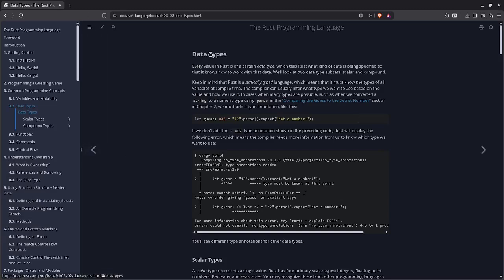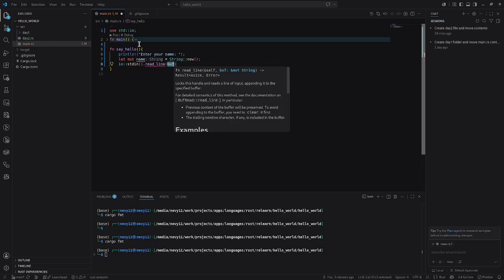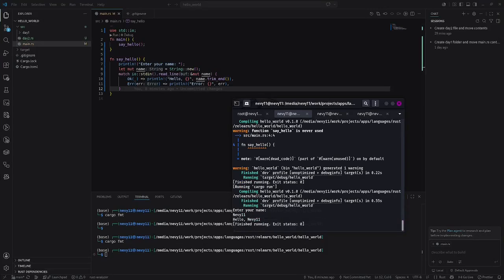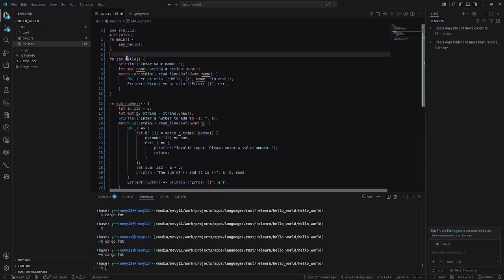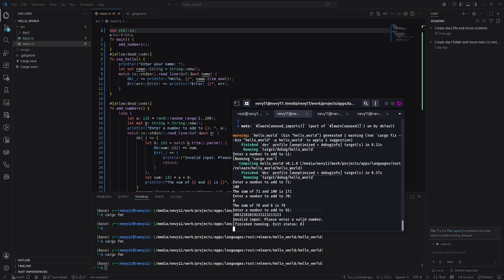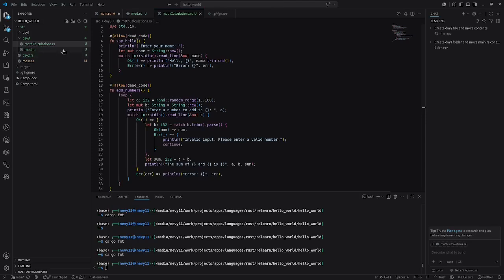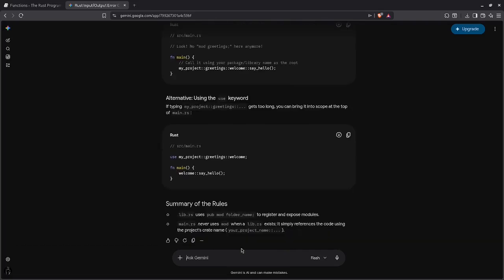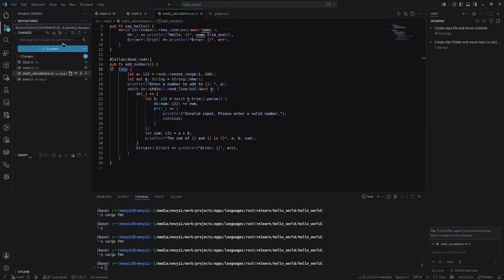Relearning Rust Day 3: File Modules & Mastering the .parse() Method!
Welcome to Day 3 of my journey relearning Rust! Today, we are diving deep into code organization and data handling.

In this video, I cover:
• How to handle file creation and link modules correctly in Rust.
• A deep dive into the powerful .parse() method for type conversion.
• Overcoming common hurdles when managing multiple files.